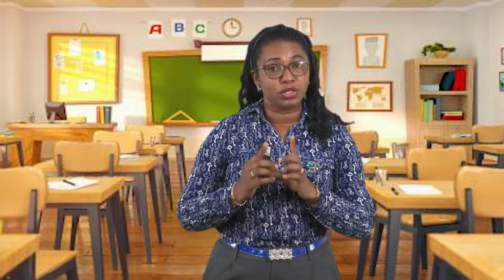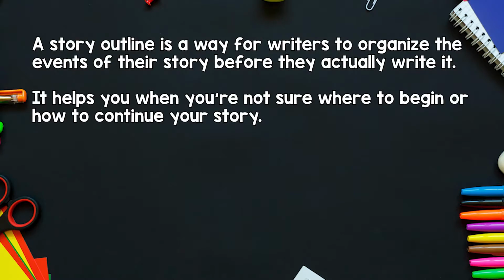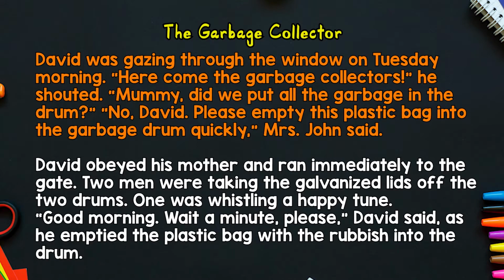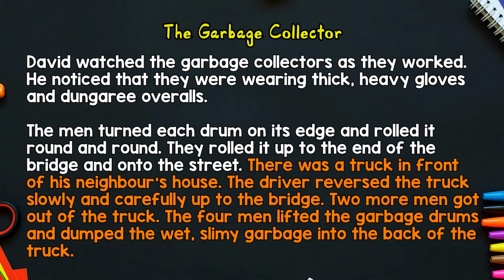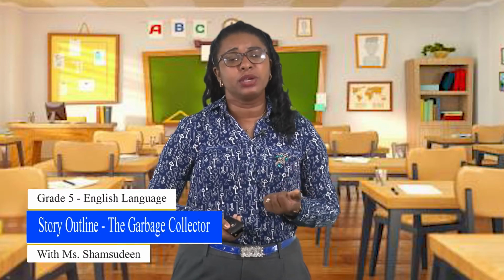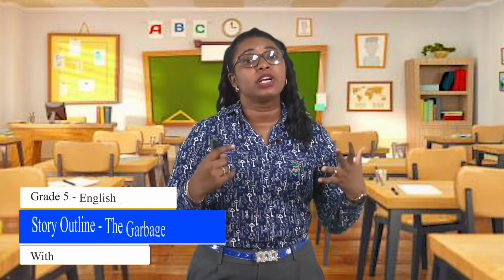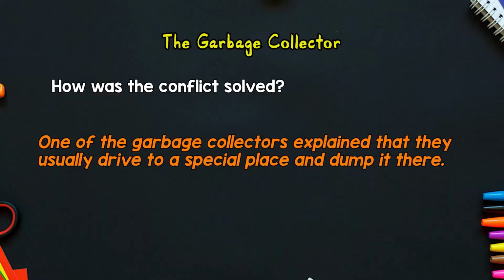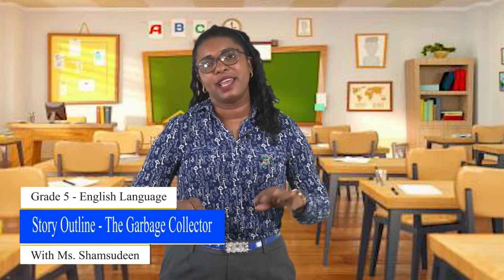English Language - Grade 5: The Garbage Collector